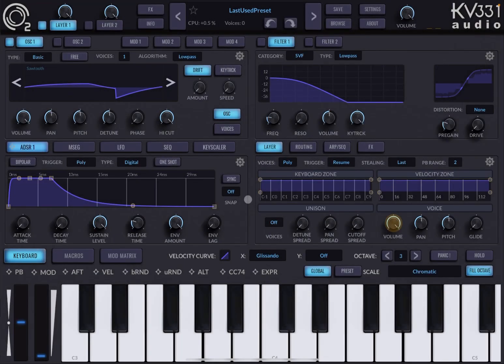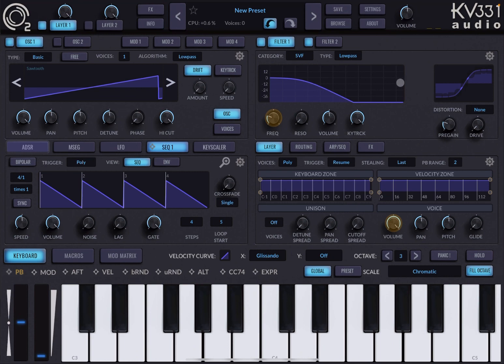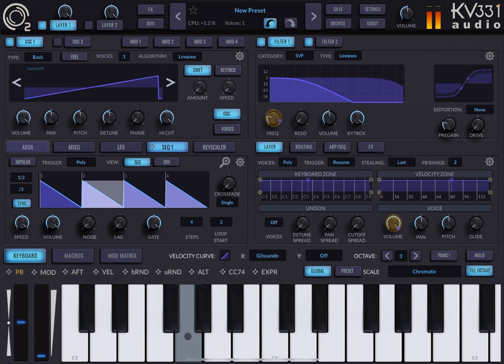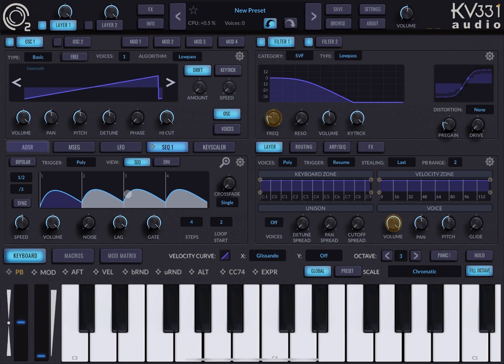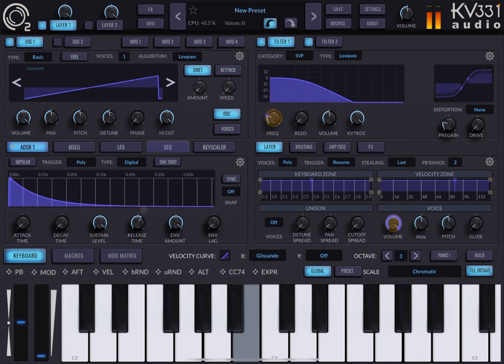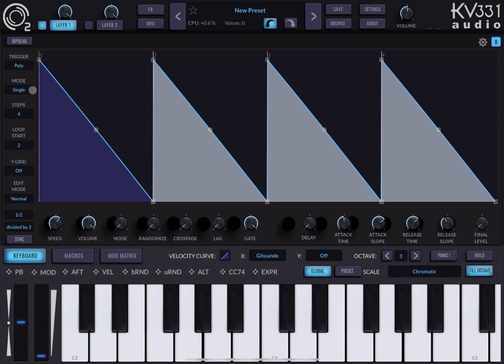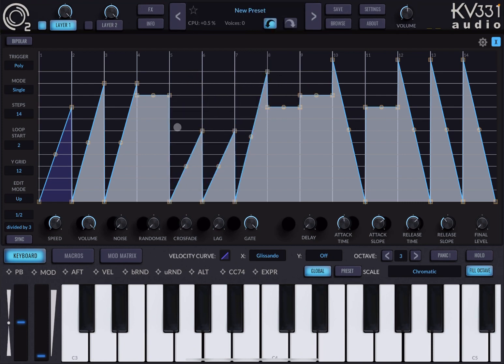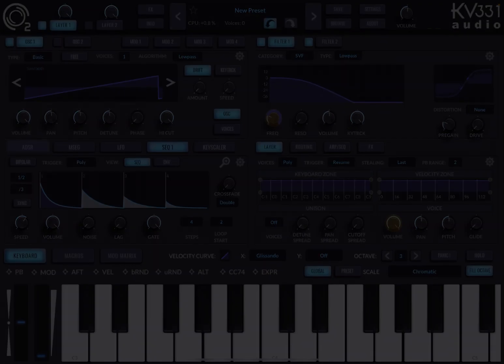KV331 Audio SynthMaster 2 for iPad - Tutorial Part 7: Sequencers for modulation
KV331 Audio SynthMaster 2 - Tutorial Part 7: Sequencers for modulation

Welcome to another episode on how to learn SynthMaster 2 by KV331 Audio. In this episode we are going to explore how you can modulate using sequencers. The internal Sequencers in SynthMaster 2 are not Midi sequencer but they are step sequencers up to 4 (or 6 for compatibility reasons). Each sequencer can be assigned as a modulator to one or more parameter inside the synth. Each sequencer has a number of steps that can be defined and even a loop can be set for a specific number of steps. You can change speed of playing the steps and you can synchronise the speed to the BPM of the host and use 2 different multipliers to further adjust it. You can change the intensity of modulation for each step, the lag, the noise and you can even apply an overall envelope to the sequence of steps so that you can set attack, release and final outcome of the modulation. There is a zoomed view where you can further make adjustments to the wave shape of each individual steps and change the way you interact on the screen (Normal, glide, up, down, free form etc.). You can even adjust the number of divisions on the Y grid for further control. Finally you can cross fade between the wave shapes of each steps and the traditional sawtooth waveform. And do not forget that inside the enhanced view you can even set randomisation of steps.

Lots of possibility and parameters in the sequencer. Enjoy.